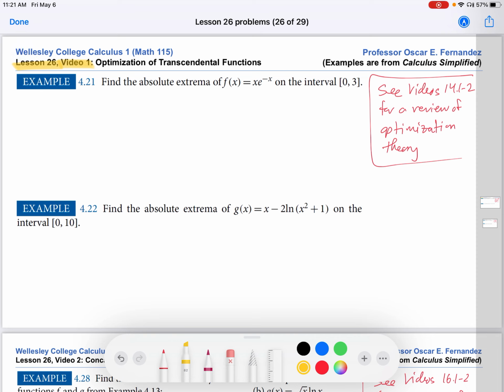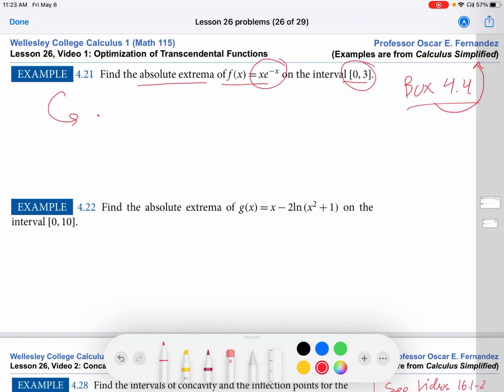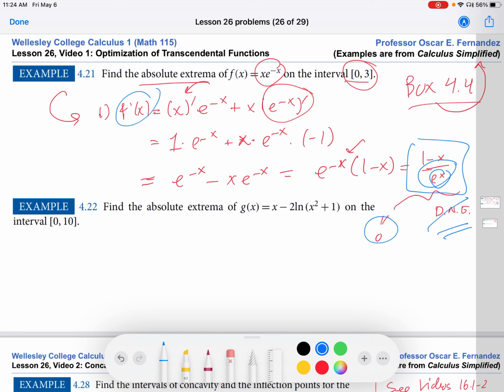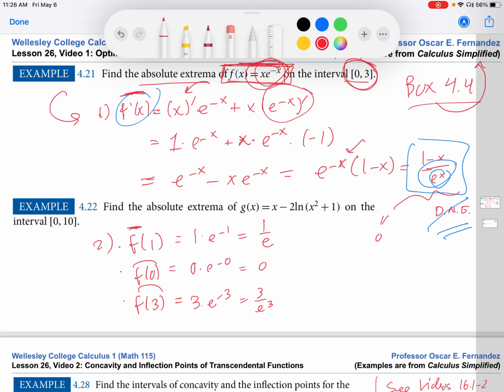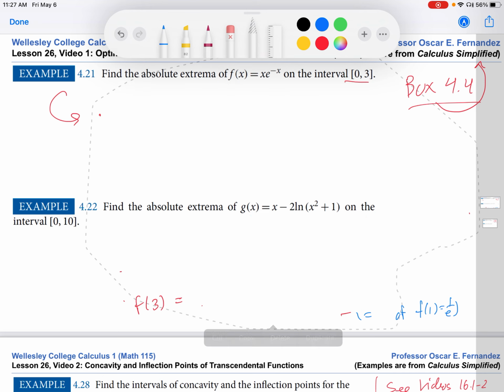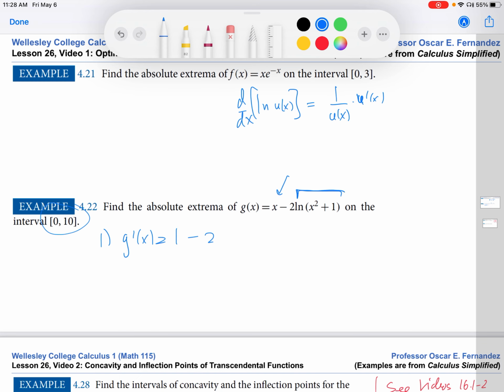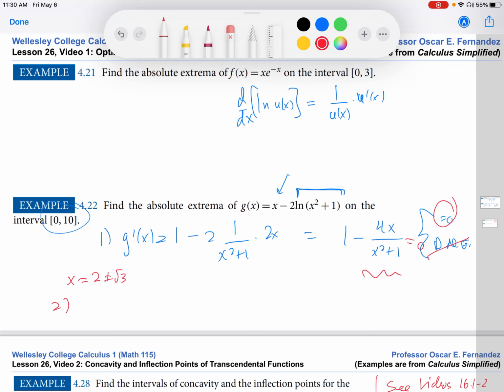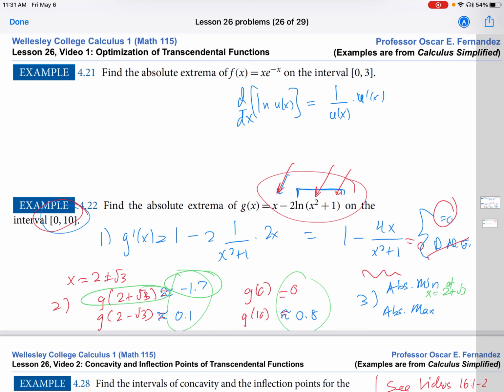26.1: Optimization of trig. and exponential functions | Wellesley College Calc. 1; Calc. Simplified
This video works through two examples of finding the absolute extrema of functions involving trig. and exponential functions.